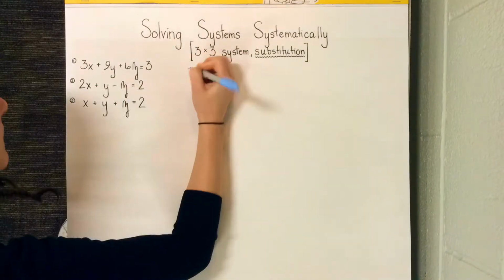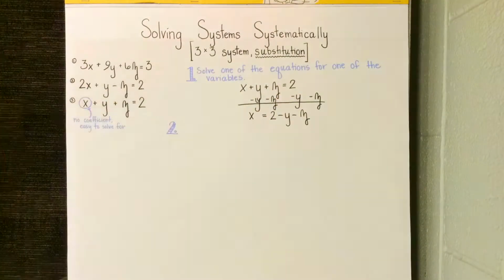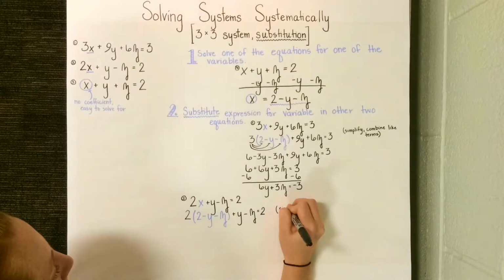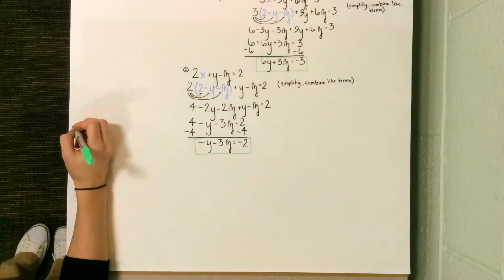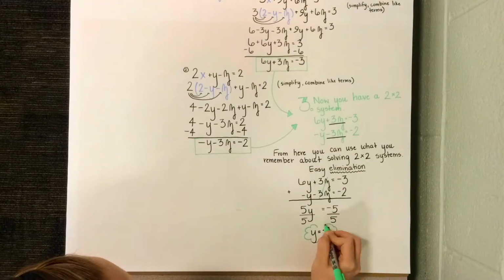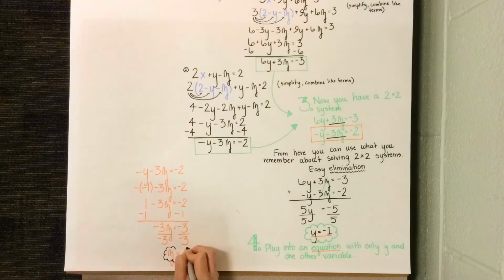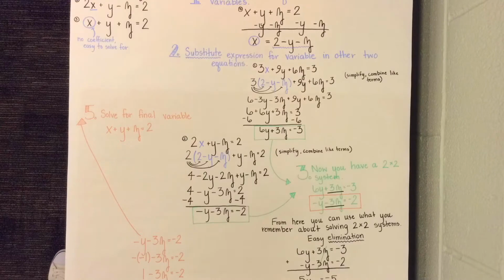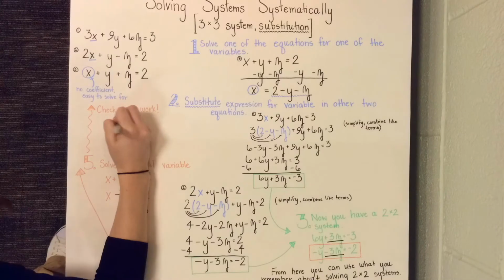3x3 Substitution [brief explanation]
A quick video using substitution as part of the process in solving a system of equations with three unknowns.